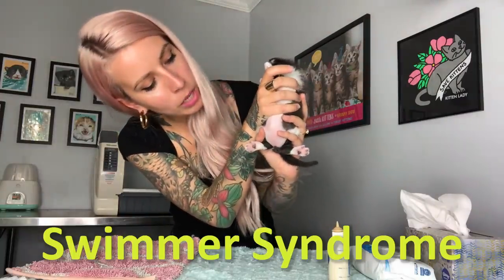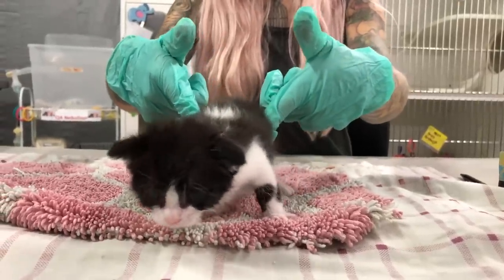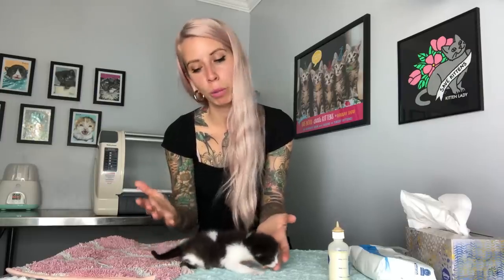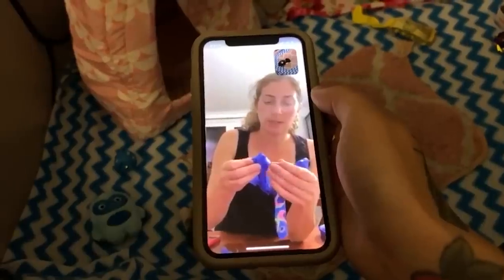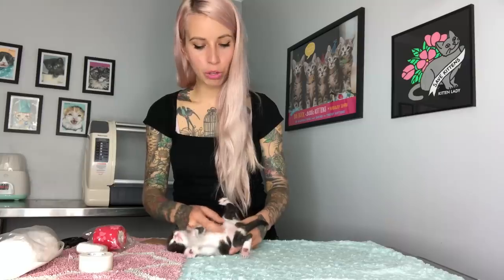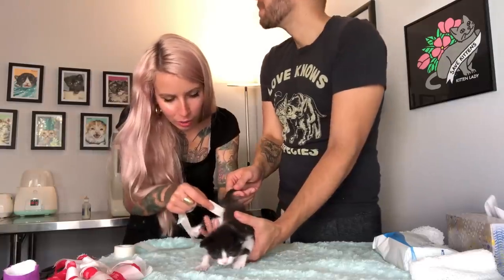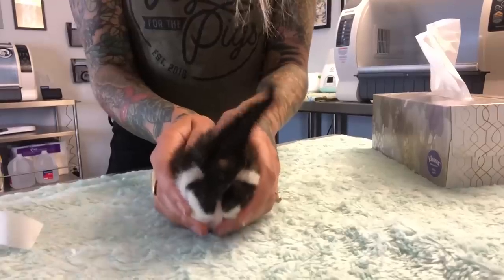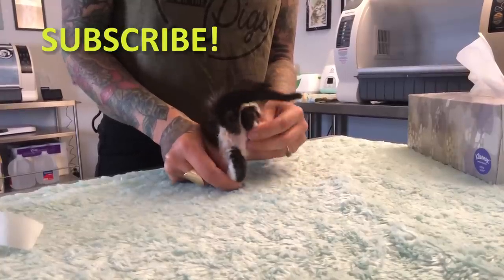Helping a Very Special Kitten Who Can't Walk (...YET!)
Apple is a 3.5 week old kitten with swimmer syndrome, which causes her back legs to splay outwards from her body and prevents her from being able to walk properly. In this video, watch as I figure out how best to help her through trial and error...